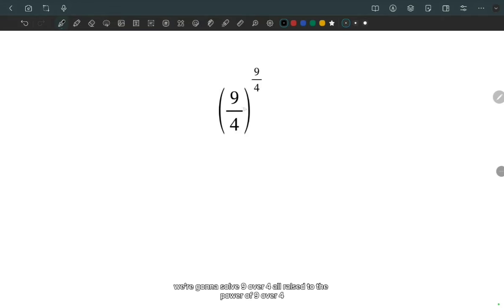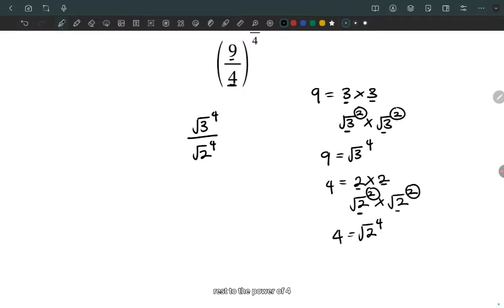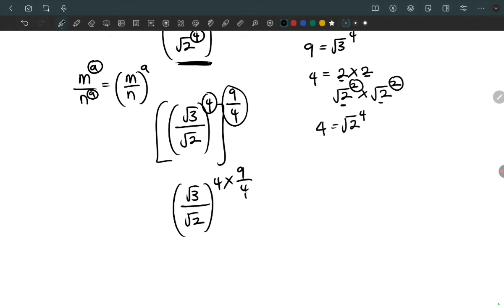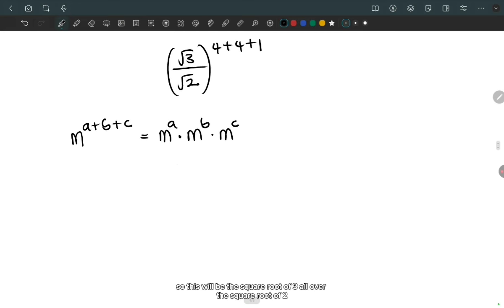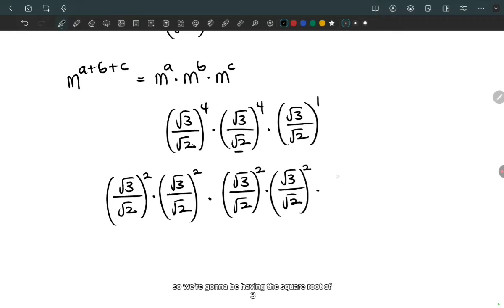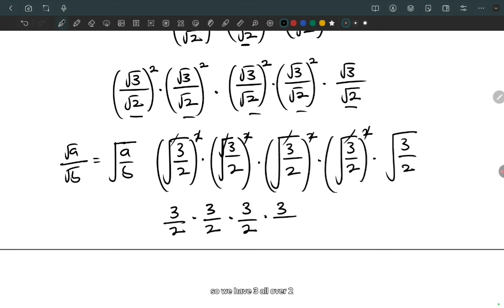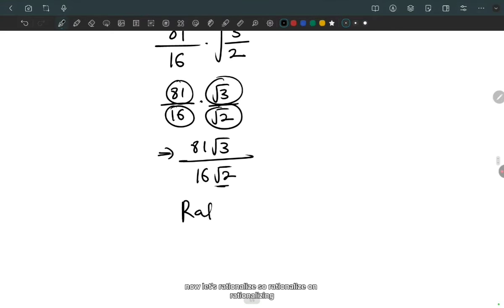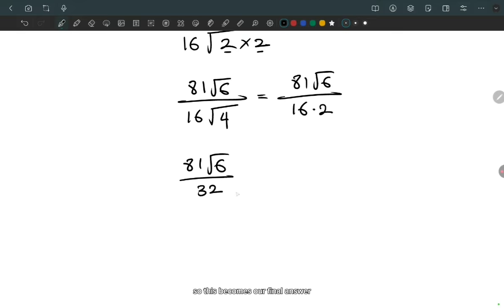The Exponential Trick That Will Change How You Think About Math Forever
See the way I break down the solution to this question.  There is a lot you can learn from this video.
How to solve x in this equation

If this is your first time on my channel, here I share a simple step-by-step method of solving algebra with a simple trick.